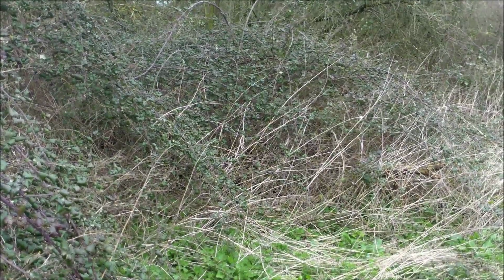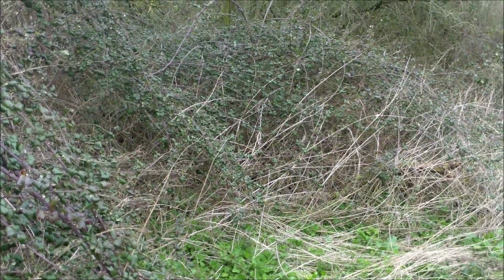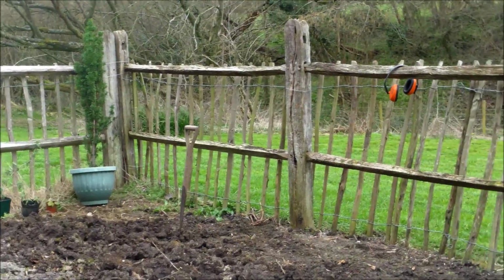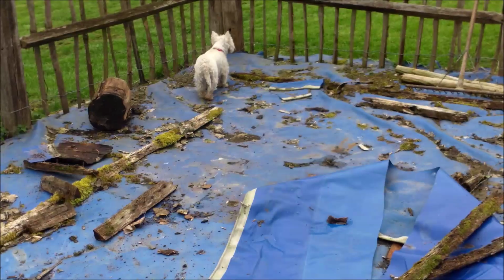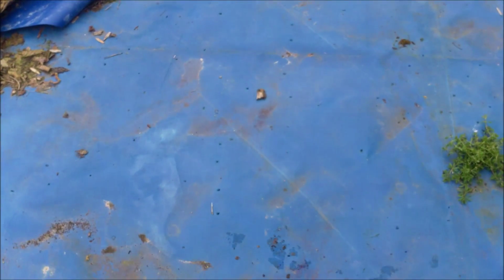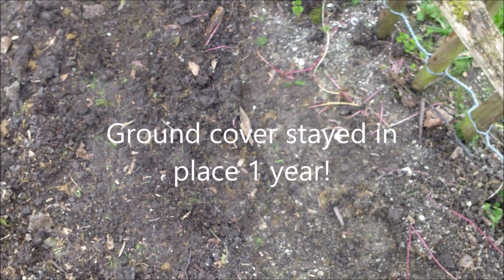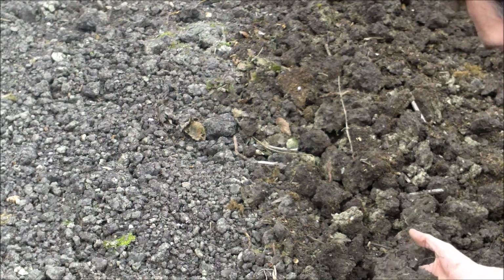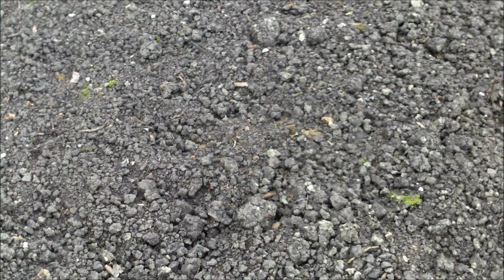Weed Clearance Without Chemicals!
A look at how I have prepared a previously bramble strewn patch of land into a bed ready for veg growing without any chemical nasties!